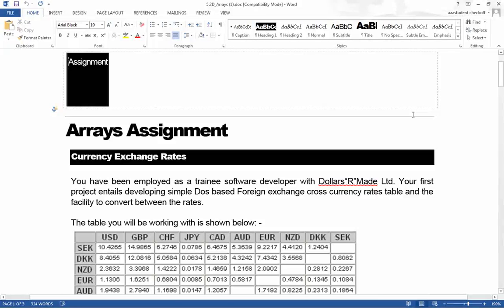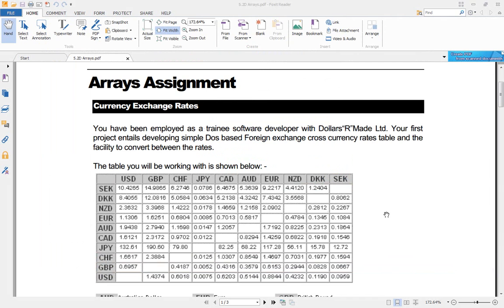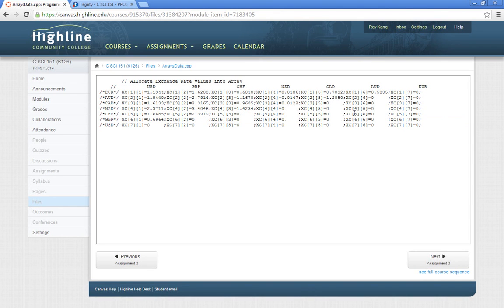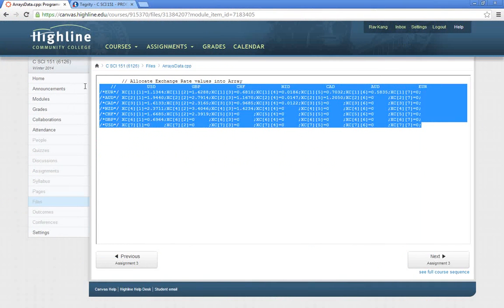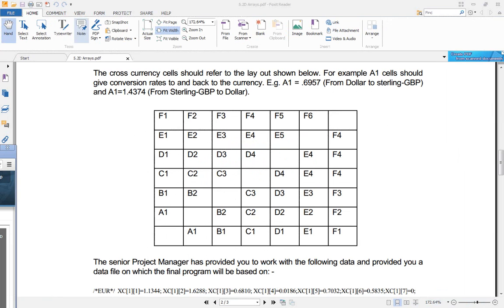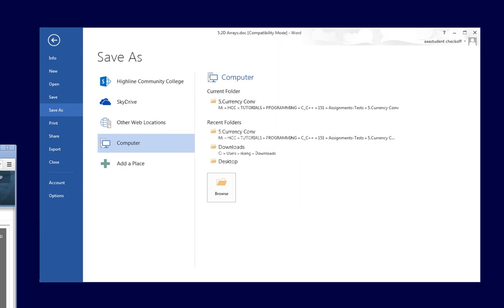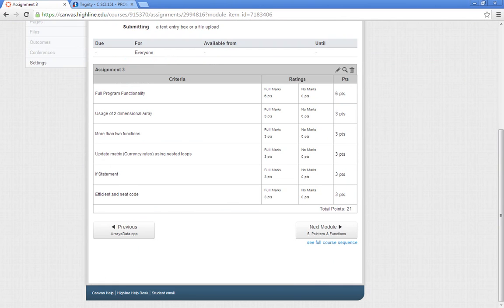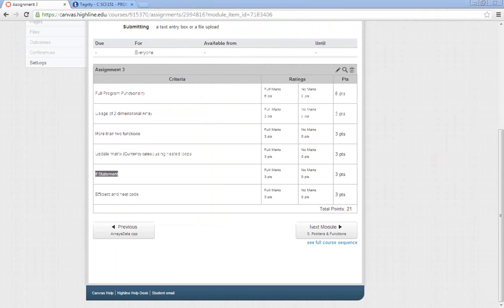2 D Arrays Assignment Currency